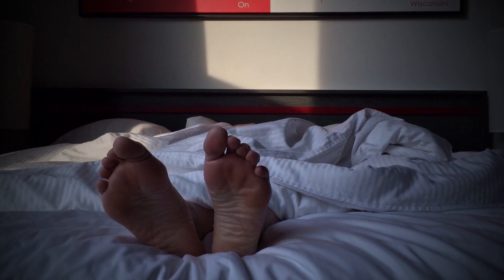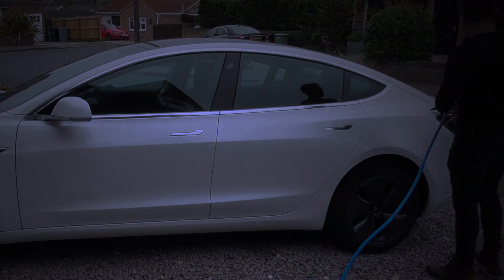22kW fast home EV charging - what is it, can you have it, and is it worth it?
Many drivers understandably want the option to charge their electric car as fast as possible. When EV charging at home, this often means installing a 22kW charger - but the vast majority of UK properties are actually unable to support a charger this powerful and here we'll explain why.

In this video, our editor Danny Morgan explains what three phase charging is and what you'll need before you can have a 22kW fast home EV charging unit installed. He'll also gives his verdict on whether it's actually worth all the hassle in the first place.

Timeline
00:00 - Intro
00:54 - What is three-phase charging?
01:55 - Can you have three-phase charging?
02:05 - What do you need for three-phase charging?
03:00 - Your car determines charging speed
04:30 - Is it worth it?
06:11 - When is three-phase charging useful?

For more information and advice on electric cars and electric car chargers, as well as charger installation, visit:

We compare, sell and install electric car chargers. As a Government OLEV-approved installer, we operate nationwide with a team of in-house engineers, technicians and advisers. And let's not forget our very own editorial team who bring you the latest news and reviews in the world of electric cars.